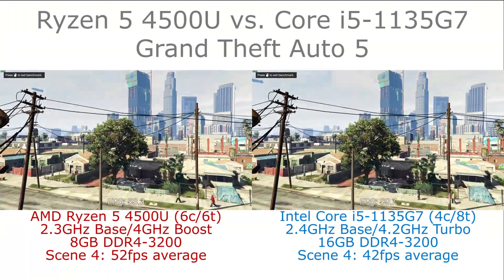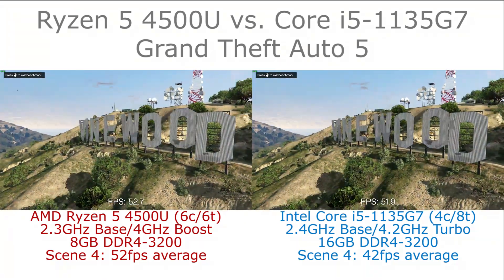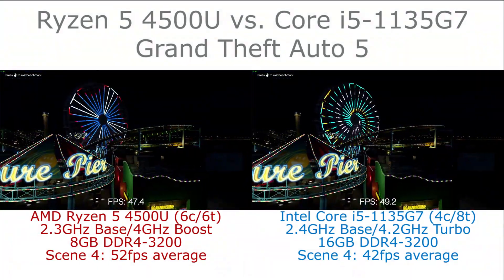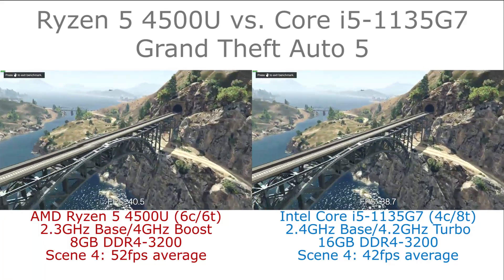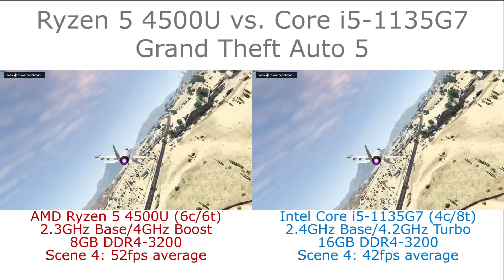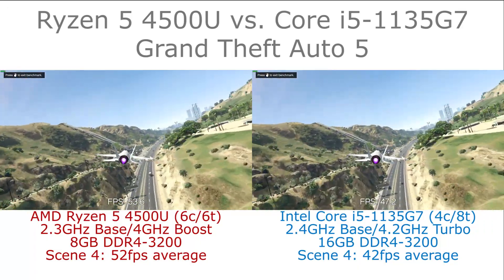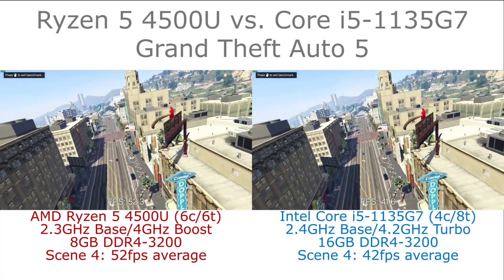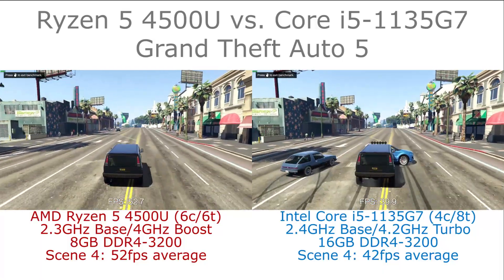Ryzen 5 4500U vs. Core i5 1135G7 - Grand Theft Auto V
Comparing the performance of the Intel Core i5 1135G7 'Tiger Lake' vs. AMD Ryzen 5 4500U 'Renoir' processors in Grand Theft Auto V

Please note the memory configurations in these systems are different, the HP ENVY x360 13-ay0008na Renoir laptop has soldered down 8GB DDR4-3200 in a dual channel configuration, whilst the Dell Inspiron 14-5406 had 2 x 8GB DDR4-3200 SO-DIMMs. Memory capacity typically does not have a major impact on this test however.

Overall the AMD Ryzen 5 4500U gives frame rates on average around 20% higher than the Intel Core i5-1135G7 in the 4th benchmark scene.

System Specifications:
HP ENVY x360 13-ay0008na Laptop
AMD Ryzen 5 4500U APU (6c/6t, 2.3GHz base, 4.0GHz boost)
AMD Radeon Graphics (6 cores, 384 shaders, driver version 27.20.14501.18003)
8GB DDR4-3200 Dual Channel memory
256GB NVMe SSD (boot)

16GB DDR4-3200 Dual Channel memory
256GB NVMe SSD (boot) + 1TB SATA SSD (USB 3.1 Gen 2, game storage)